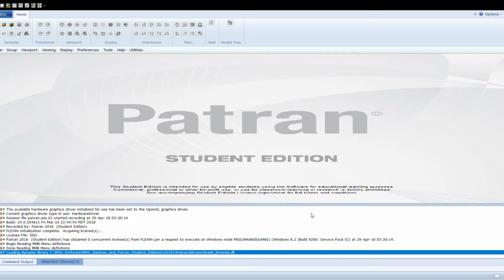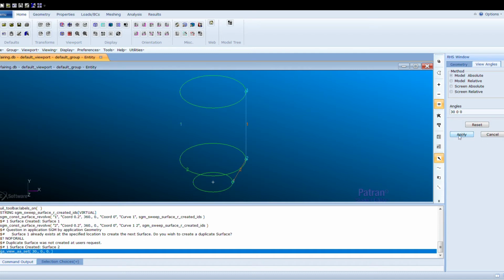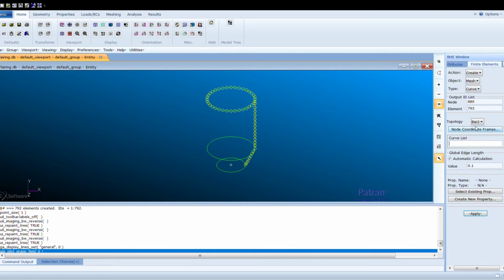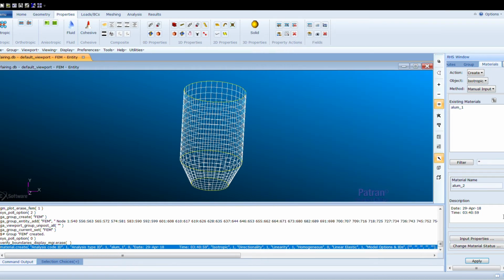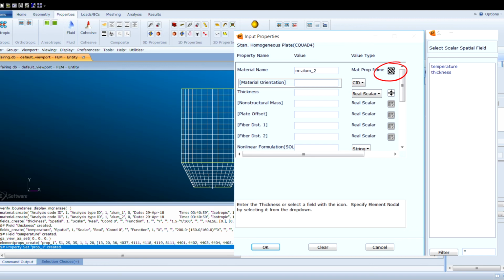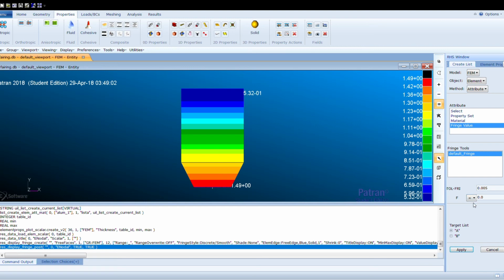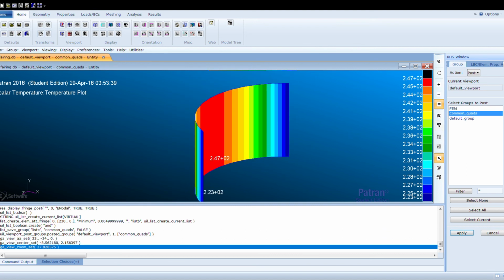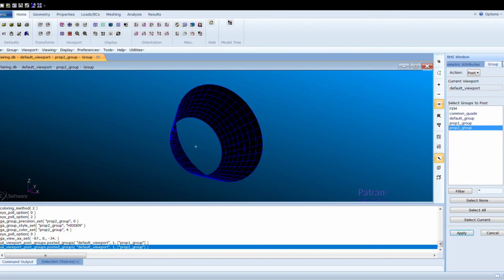Workshop 11 Using List and Groups